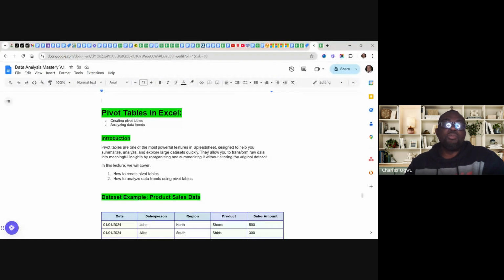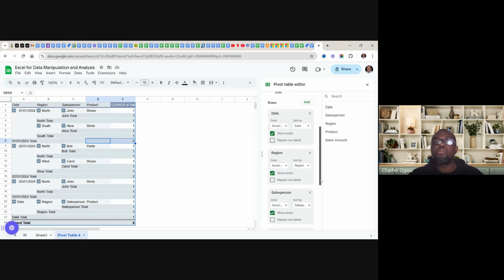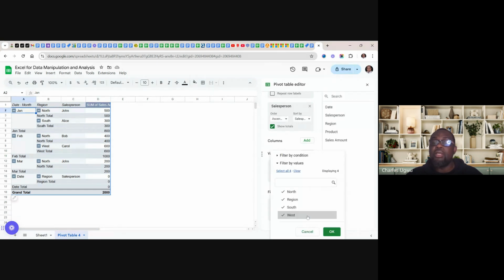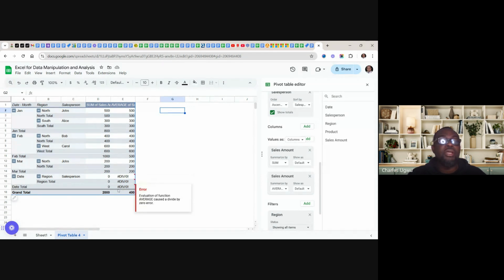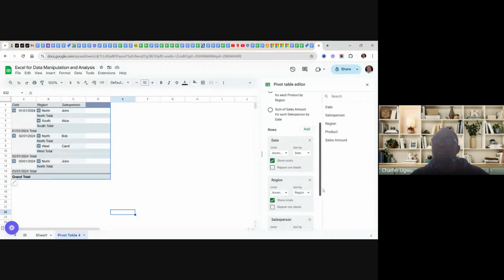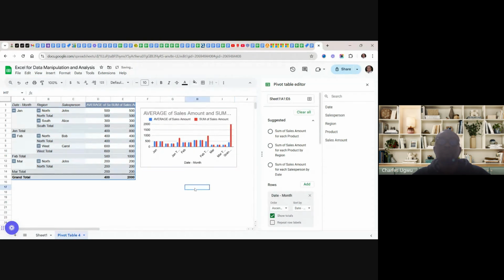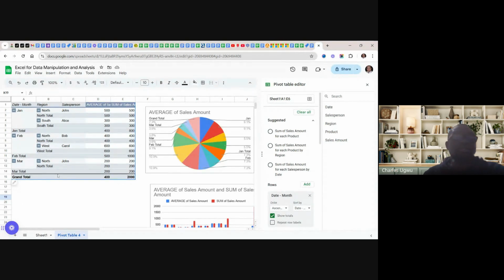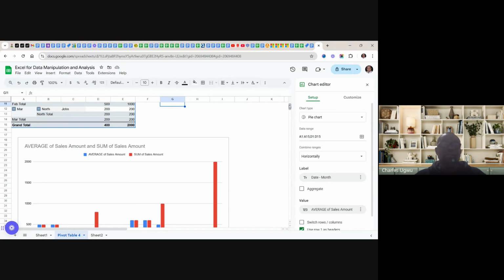8. Analysing Data using Pivot Tables in Spreadsheet